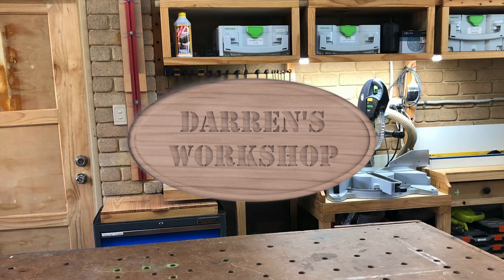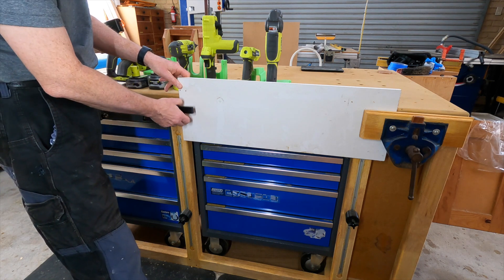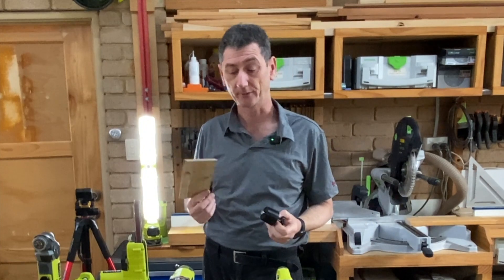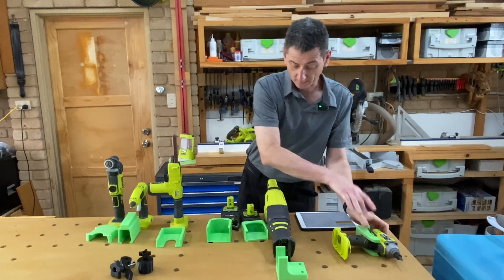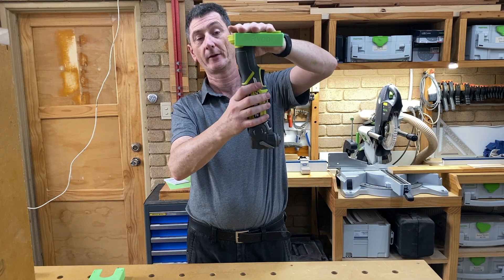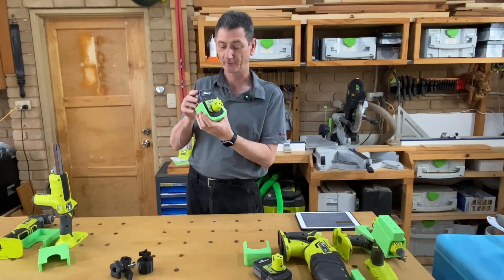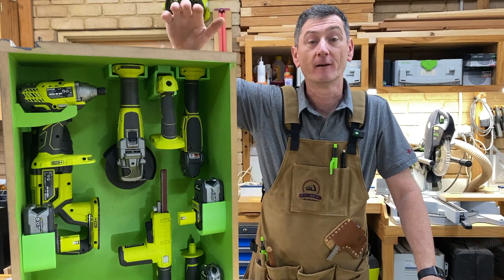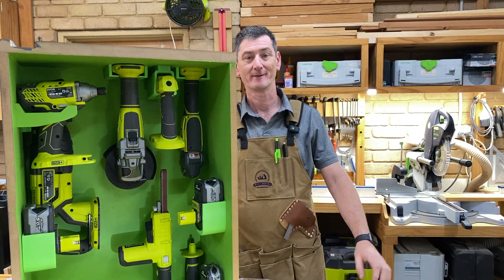3D Prints in the Workshop #14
3D printed Ryobi tool hangers and holders as well as a look at a T-Track hold down clamp and a wood support knob.

Kahnindustries

Ryobi One+ Battery Hanger
by rsgeek

Hold Down Clamp by zeropage

T-Track wood support knob
by A513055

Ryobi One+ tool hanger
by A513055

5Ah Ryobi battery holder
by A513055